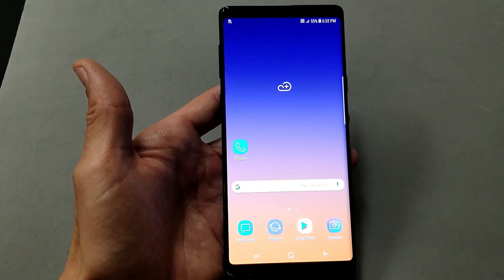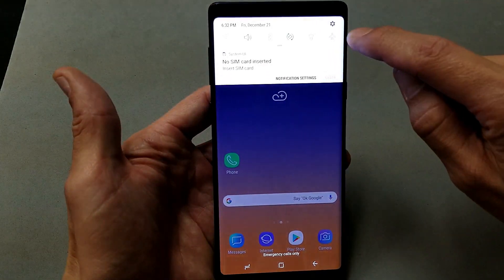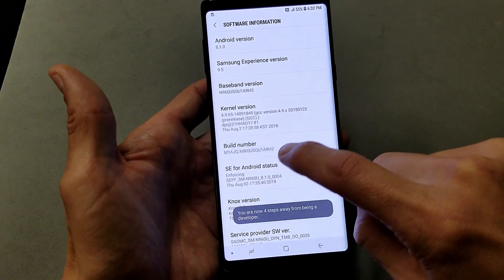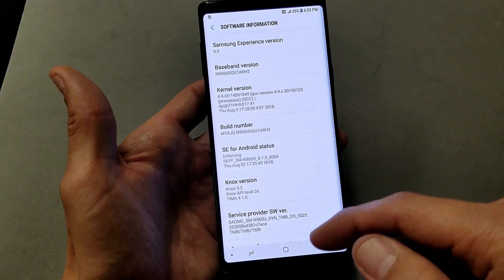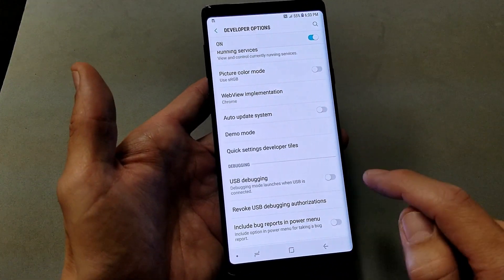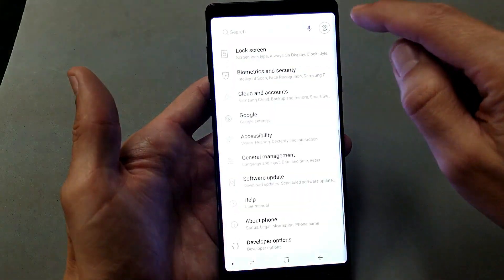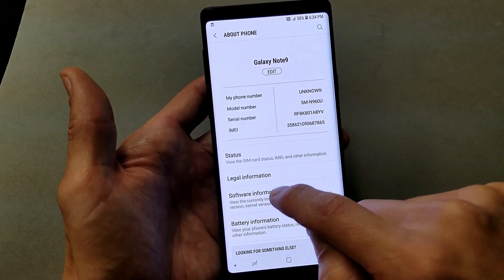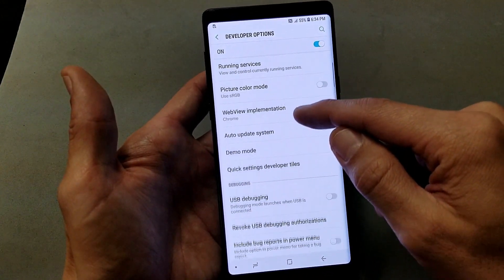Galaxy Note 8/9: How to Enable USB Debugging Mode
In this tutorial we go over how to enable the USB debugging mode on the Samsung Galaxy Note 8 and Note 9. You must first enable  Developer options then within the developer options you can find USB debugging along with many other modes as well.

Main Camera
360 camera